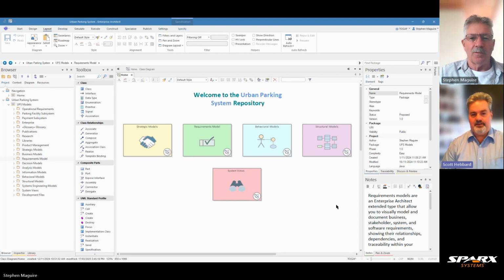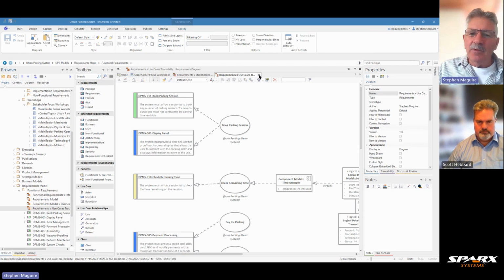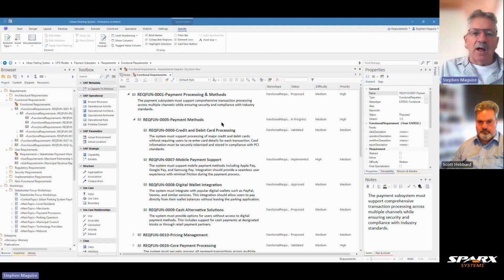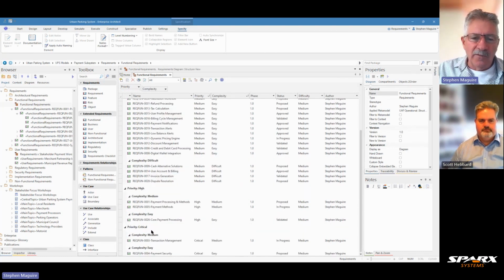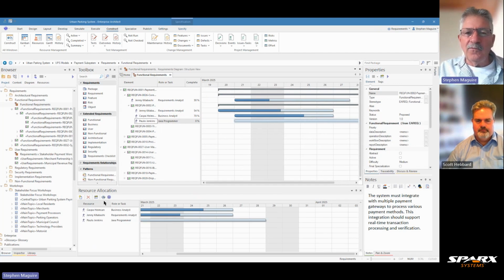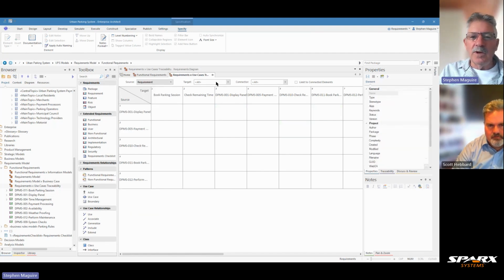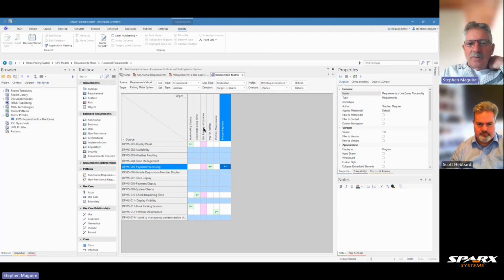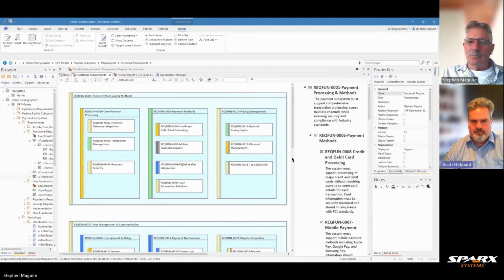Introduction to Visualizing Requirements in a Diagram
Stephen and Scott discuss using drag-and-drop to import requirements defined in a word processor. They also show how to import requirements from a spreadsheet using a mapping specification and how to import requirements specified in an XML document.